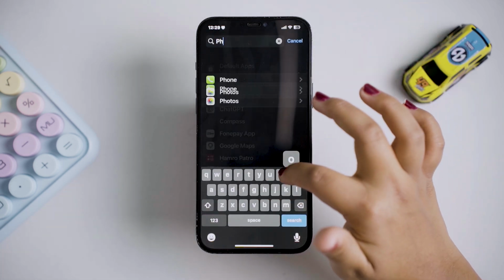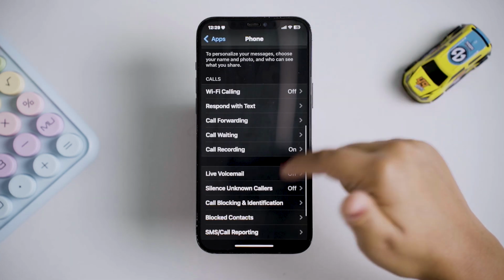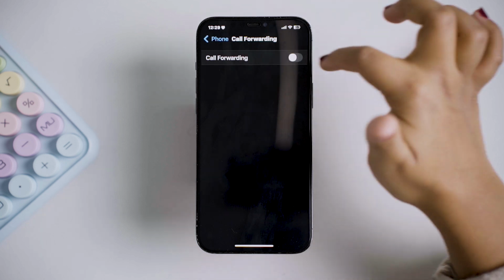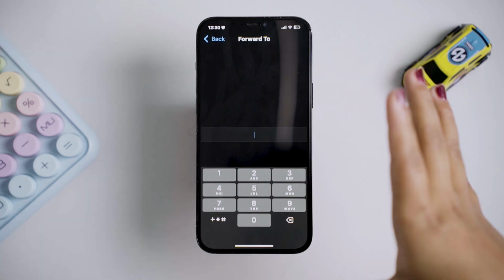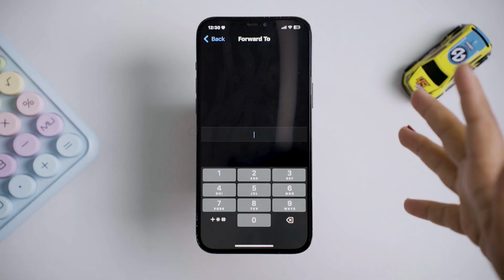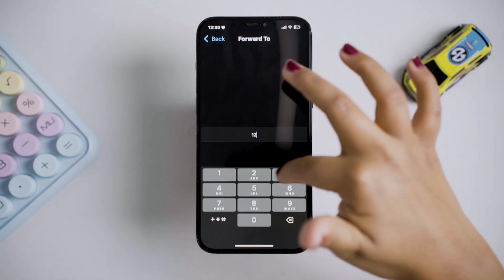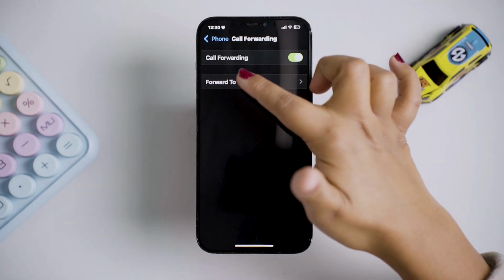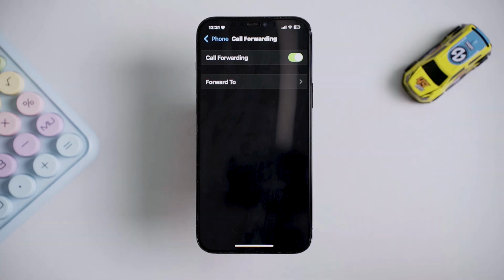How To Make All Call Go To Voice Mail On iPhone 2026 | Send Calls Directly To Voice Mail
"How To Make All Calls Go To Voice Mail On iPhone 2026 | Send Calls Directly To Voice Mail"—A Video Guide by How To Tutorials.

Want to send all incoming calls to voicemail on your iPhone? In this video, I’ll show you how to stop calls from ringing and send them directly to voicemail.
Learn how to enable silencing unknown callers, use Do Not Disturb, and manage call settings easily.